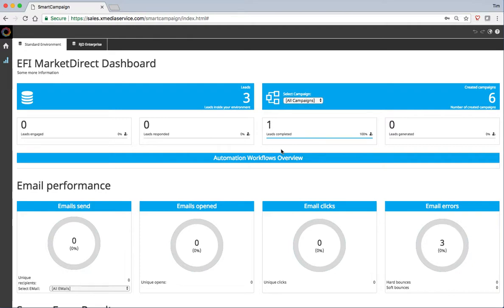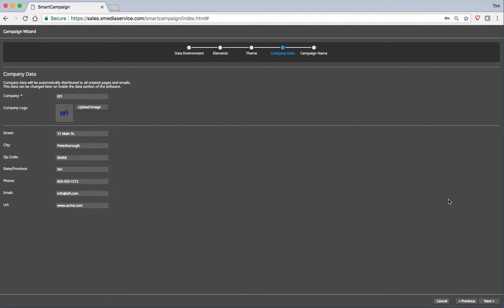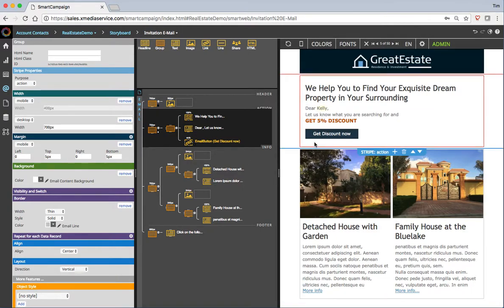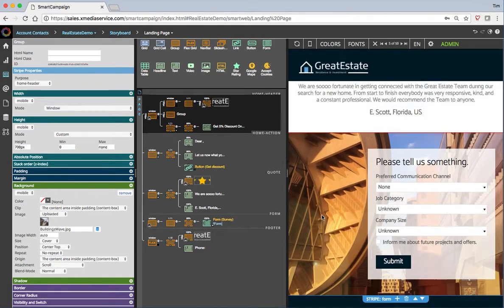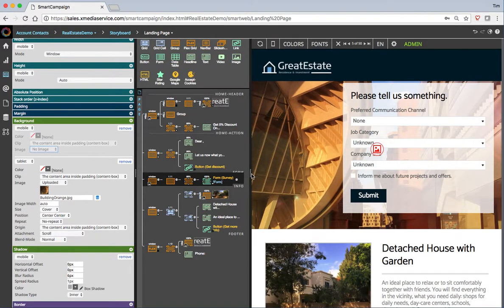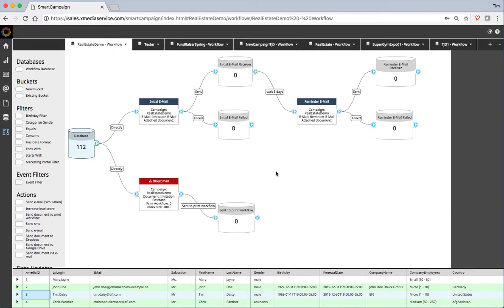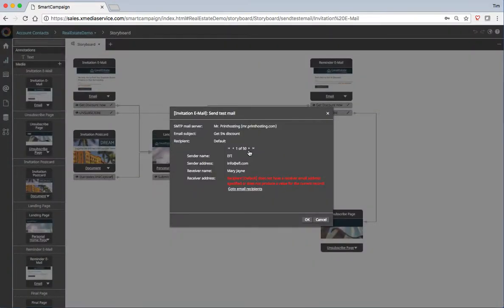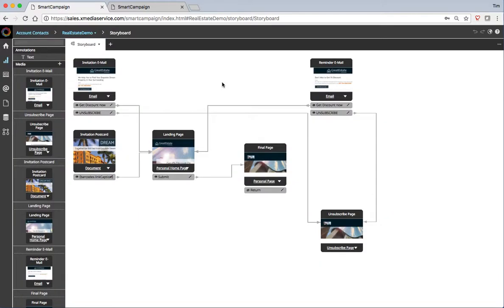EFI MarketDirect Cross Media v8 Demo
Tim Daisy, EFI Product Manager for the MarketDirect Customer Engagement Platform, walks you through MarketDirect Cross Media 8.